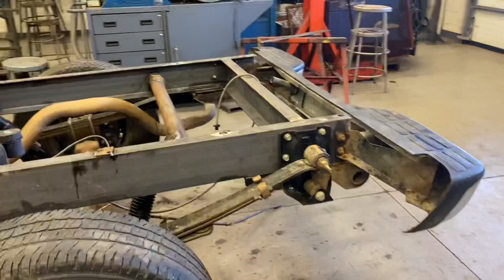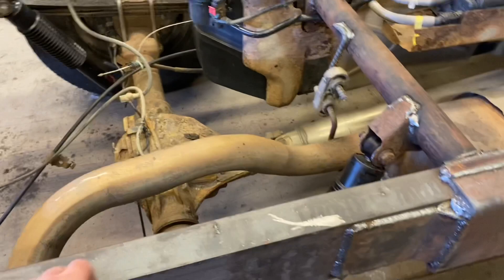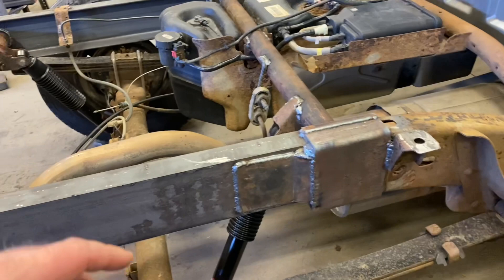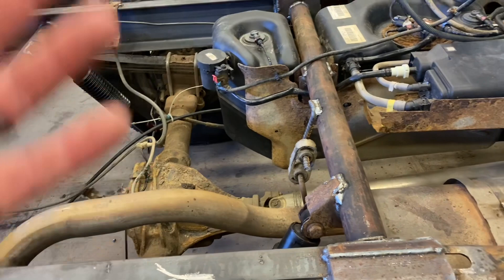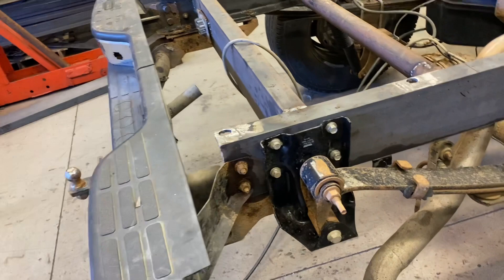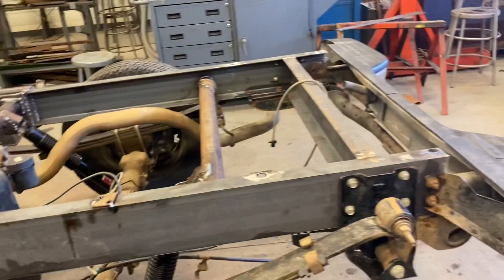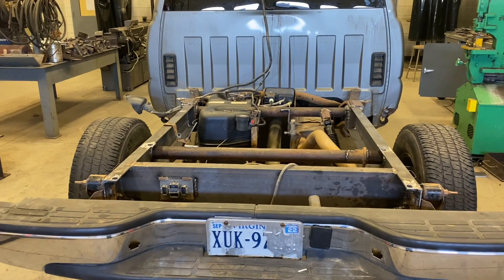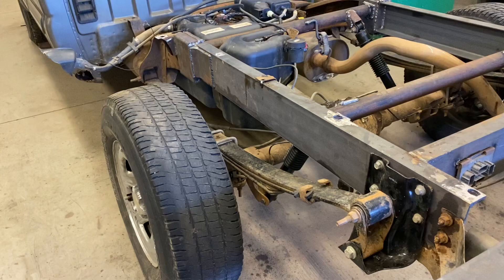Chevy Truck Frame Rebuild!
We rebuilt the back section of a Chevy 1500 truck frame for one of my students. Here is the finished product.